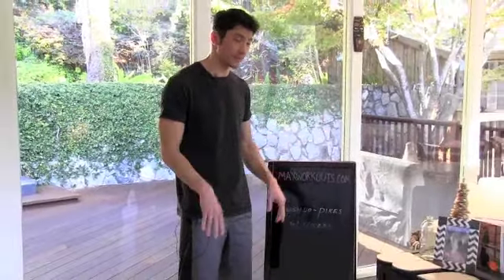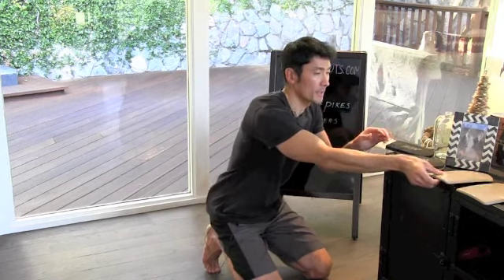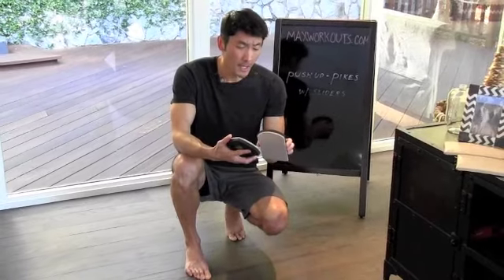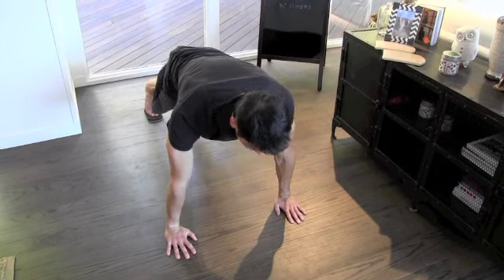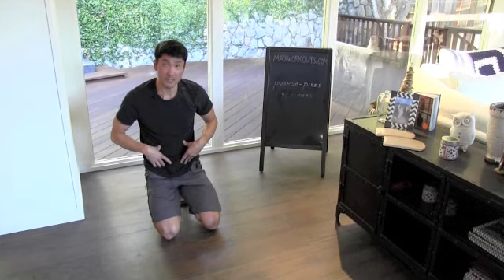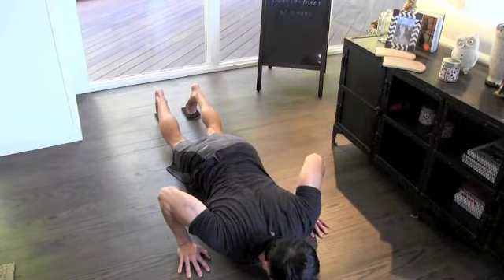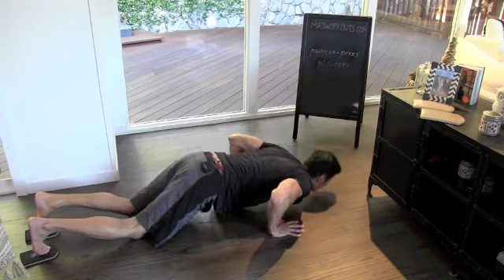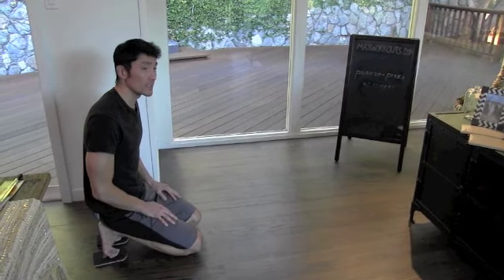Push Up Pikes (Sliders)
The bodyweight exercise that sculpts your chest, arms and abs altogether.  All you need is one piece of accessory, a furniture slider that you can buy at any hardware store.